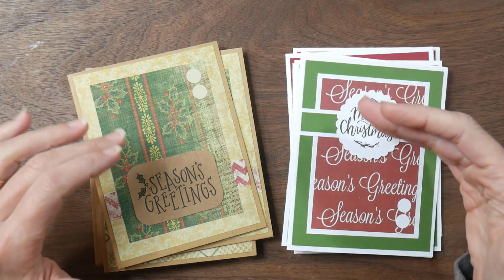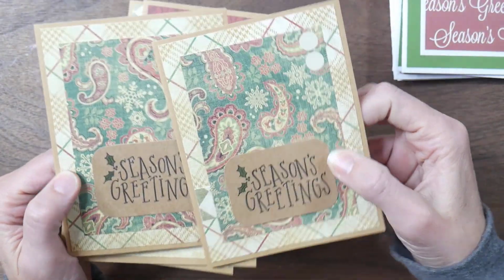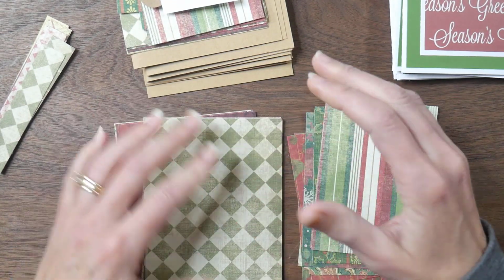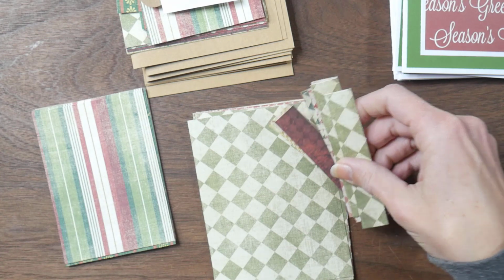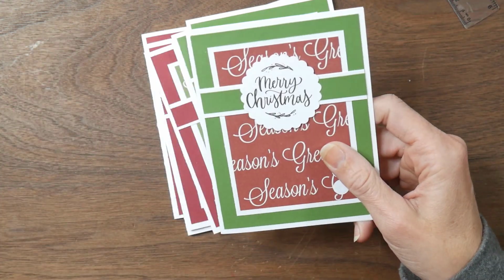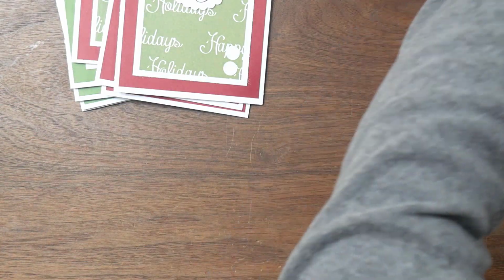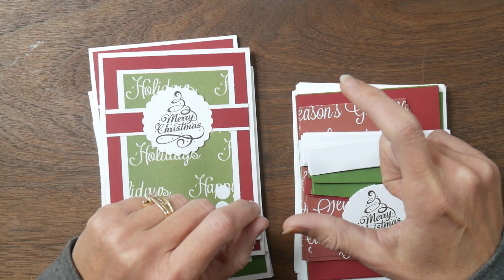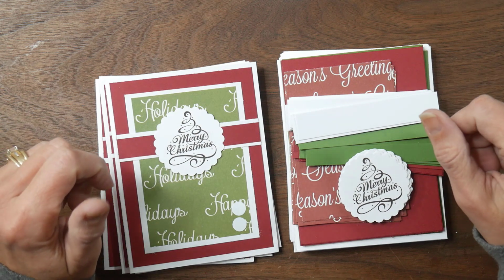Making Card Kits - Trying to Use Up My Paper Stash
I've been talking about making up some card kits for a while and I finally made up some Christmas card kits.  These are a great way to use up your stash of paper!

Here is a link to the heavy duty glue sticks I include (they are Elmers, not Scotch)